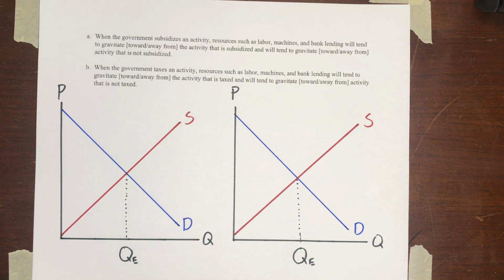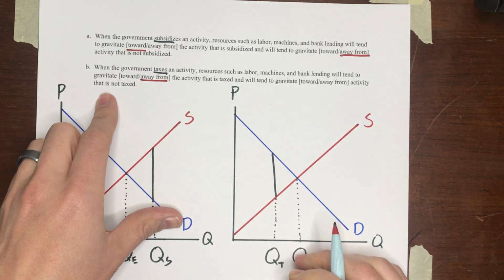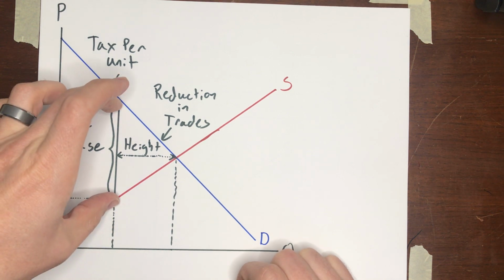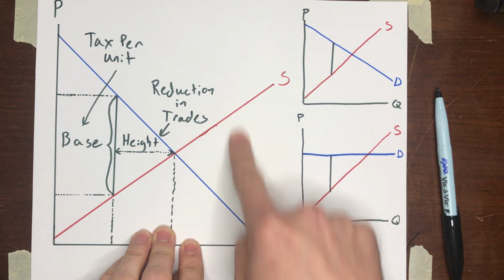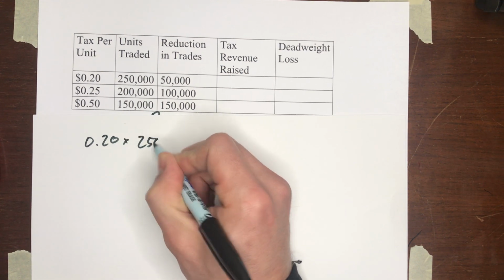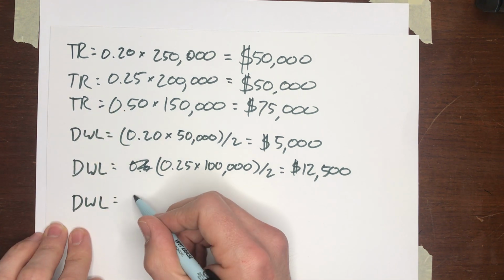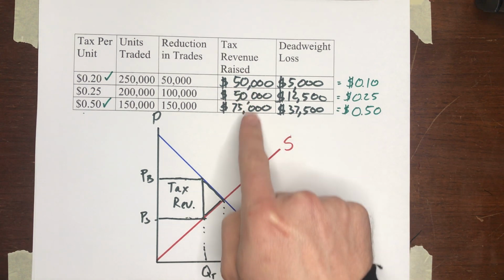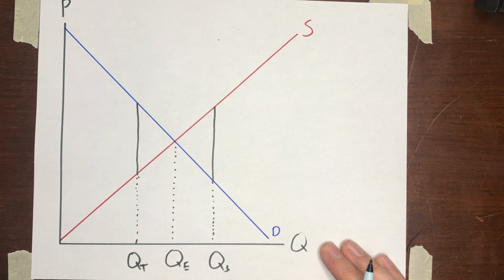Chapter 6 Homework Review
Answers to Facts & Tools: problem 1 & Thinking and Problem Solving: problems 6, 7 & 8